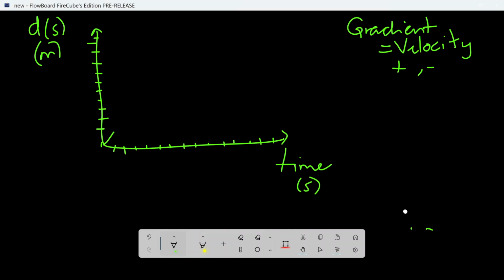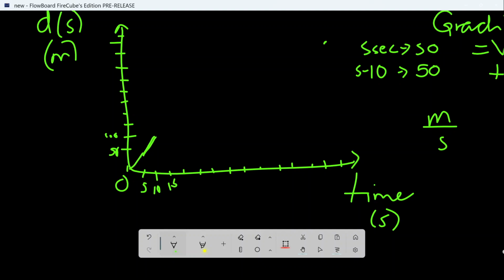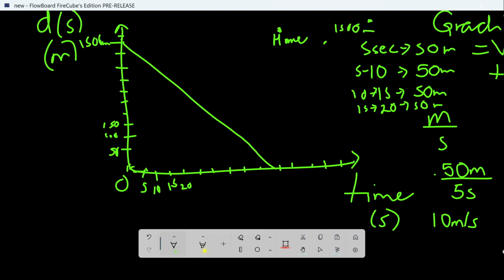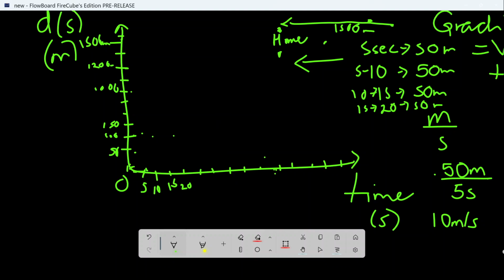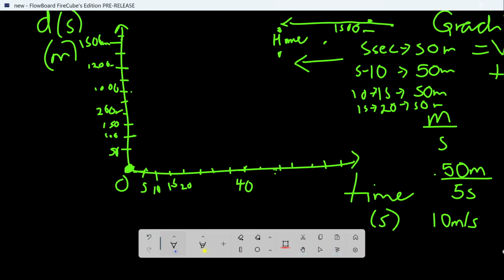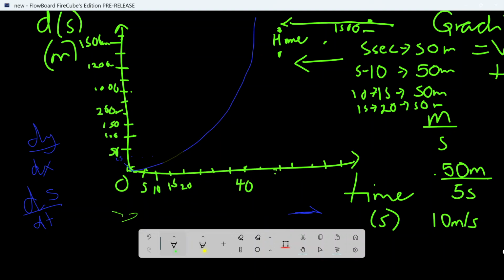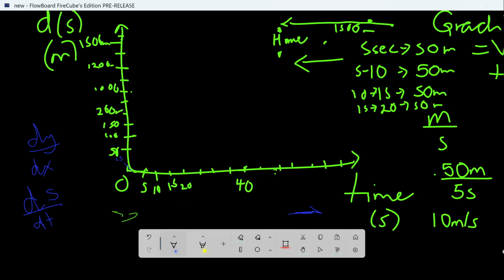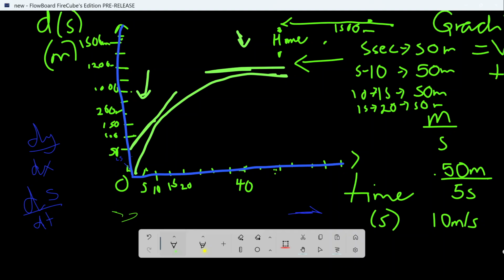A-Level Maths: Displacement Time Graphs Continued-A